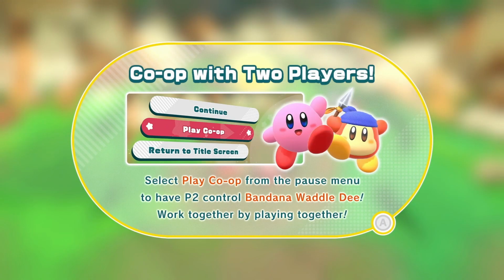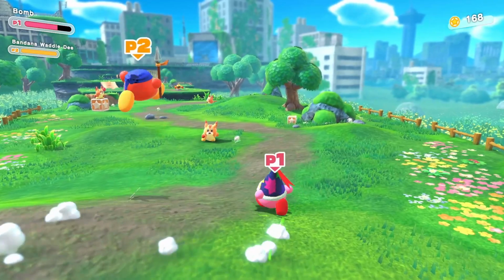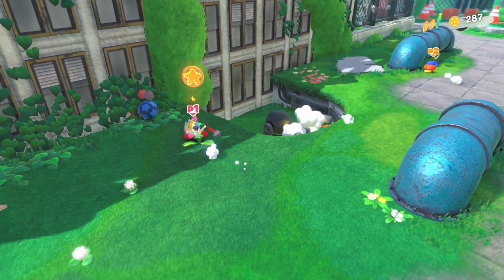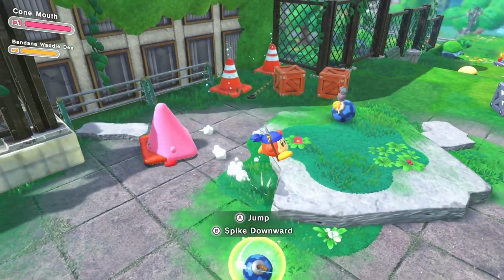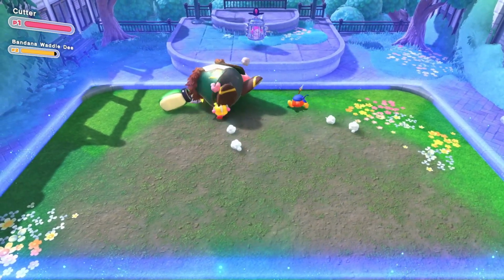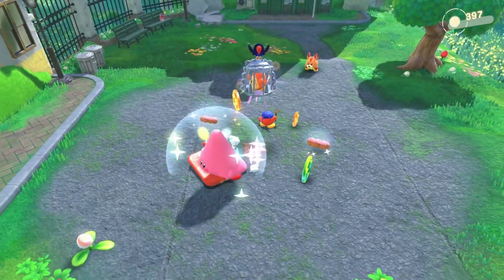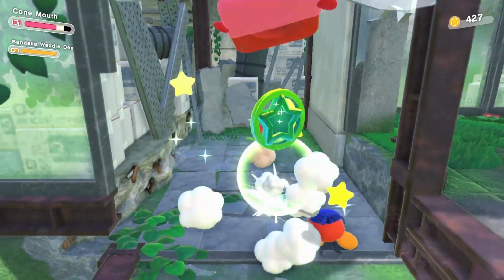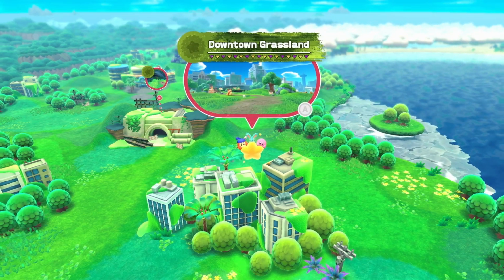Co-Op! Kirby and the Forgotten Land (Part 2)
Welcome to The Basement, let's play Kirby and the Forgotten Land on Nintendo Switch! The Basement is the friendliest place on YouTube.

In today's episode we continue the delightful game of Kirby and the Forgotten Land. As a longtime Kirby fan since the beginning, Ted is sure to have some knowledgeable insights. As a relative newcomer to the Kirby series, Peter will bring a fresh perspective. Join us!

The Basement is a let's play Youtube channel - a duo of musical dads from Minnesota, USA. We strive to make hilarious content for parent-aged gamers.

Thank you for checking out this Kirby & the Forgotten Land playlist.